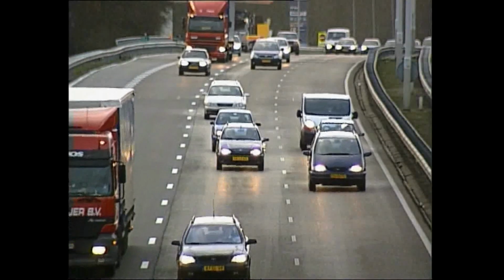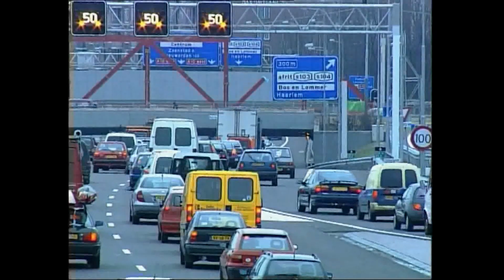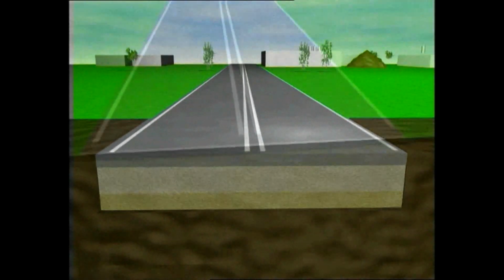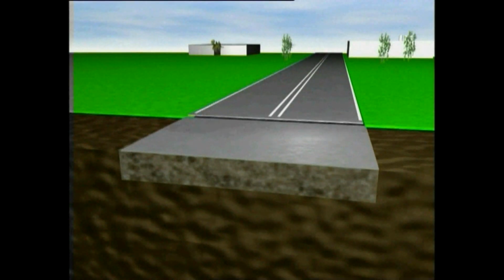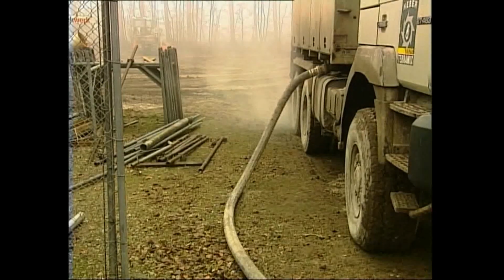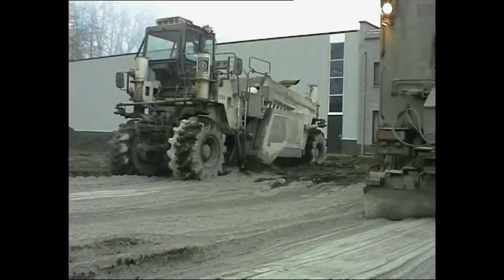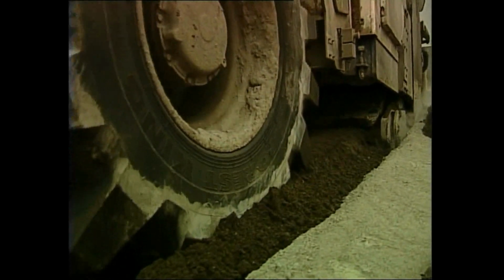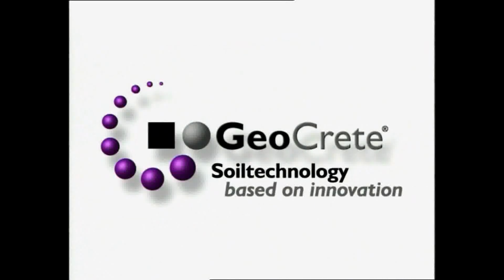GeoCrete® - Stabilization and Immobilization Cement Additive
Van Mannekus and Terrastab formed an intensive cooperation since 2003. Van Mannekus produces the GeoCrete® additive in their own production facility in Schiedam, The Netherlands.

Stabilization of existing or natural soils with cement is a problem because of the humus acids (especially fulvic and carbon acids) that are in organic matter. These acids will block the hydration of cement almost completely. Applying GeoCrete® as an additive to cement, like Terrastab BV does for a decade now, neutralizes the humus acids in such a way that the hydration of cement in the stabilization (or immobilization) is not blocked.
GeoCrete® is an additive to cement and can be mixed together with cement and soils. It has an off -- white to grayish colour which exists of alkaline -- and alkaline earth elements. GeoCrete® and cement together allow an environmental friendly transition of the existing soil into a newly build concrete like structure. Unlike concrete, in which short crystalline structures are build (that's why such a construction will crack easily and large surfaces need to be reinforced or the cracking controlled), GeoCrete® allows long crystalline structures to be build which gives the construction high bearing capacities, elastic modules, the tensile strength. The construction also becomes water impermeable which enhances the frost resistance.
GeoCrete® neutralizes most fulvic and carbon acids in the soil and stabilizes soils with high humus percentages, slurry seals and fly ashes.
GeoCrete® consists of only natural components and complies to the Dutch Standards for soil quality.